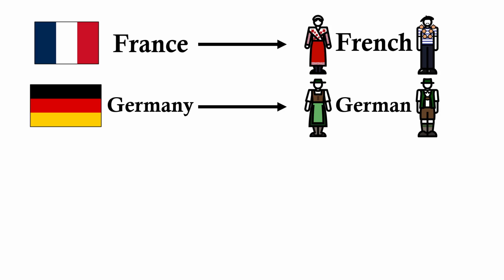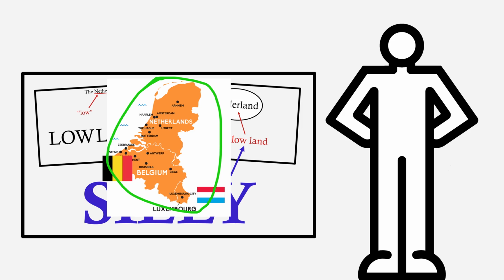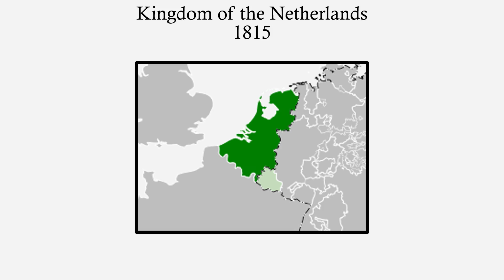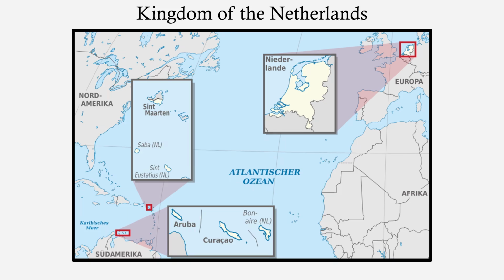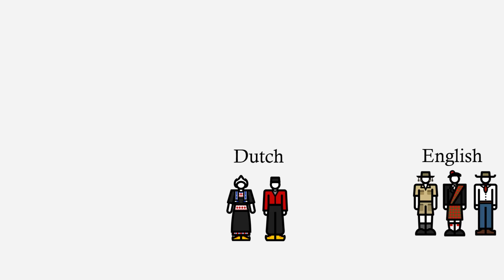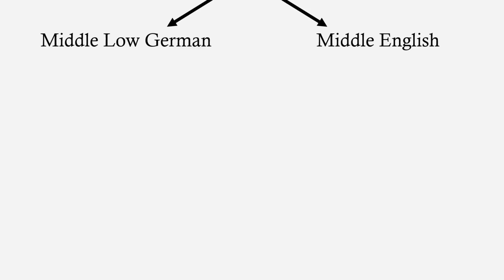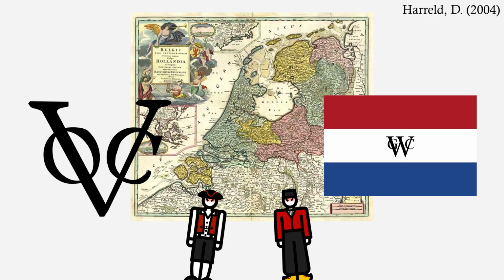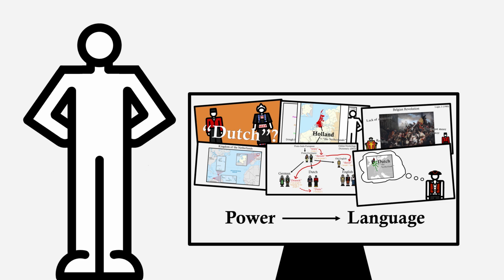Why Is Dutch Called That?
Sources:
Blom-Zandstra, M., Paulissen, M., Agricola, H., Schaap, B. (2009). "How will climate change affect spatial planning in agricultural and natural environments? Examples from three Dutch case study regions." IOP Conference Series Earth and Environmental Science 8(1).
Elton, G. (1990). The New Cambridge Modern History: Volume 2, The Reformation, 1520–1559. p 342. Cambridge University Press.
Harreld, D. (2004). The Dutch Economy in the Golden Age (16th – 17th Centuries). EH.Net Encyclopedia, ed. Whaples, R.
Logie, J. (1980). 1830: De la régionalisation à l'indépendance. Paris-Gembloux, Duculot.
(2022). Online Etymology Dictionary. “Dutch”.

Paintings:
"Episode of the Belgian Revolution of 1830" by Gustaf Wappers.
"The Four Days’ Battle" by Abraham Storck.
Portrait of William III of England by Godfrey Kneller.

Written and created by me
Art by kvd102

Translations:
Leeuwe van den Heuvel - Dutch